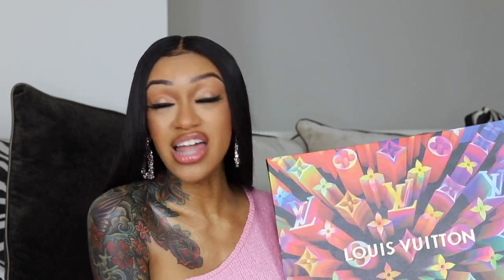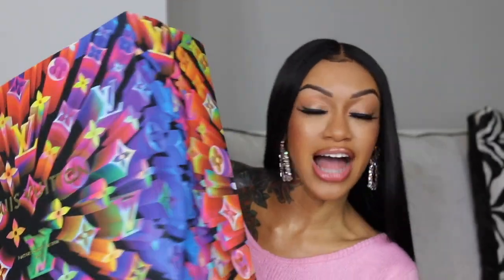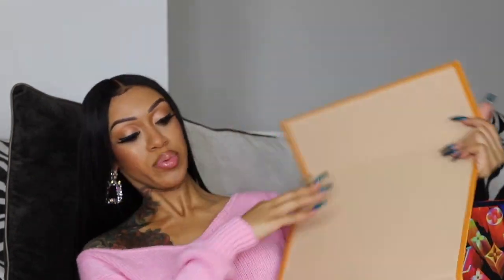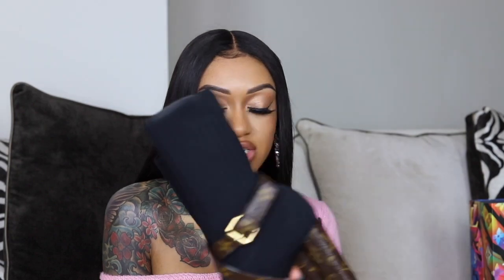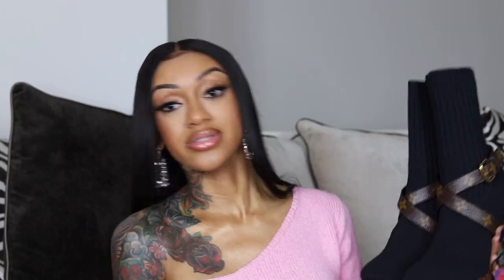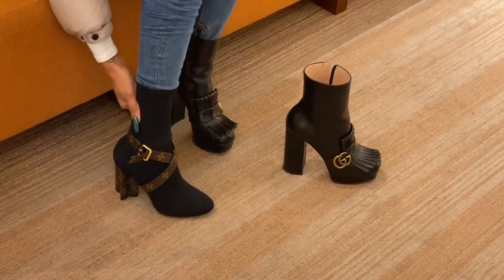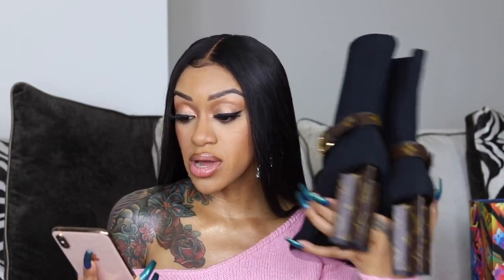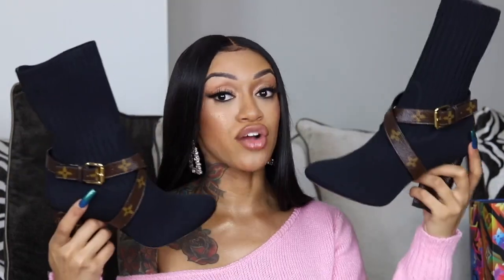LUXURY UNBOXING | LV SILHOUETTE BOOT + SMART TIPS FOR DESIGNER PURCHASES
Let me know what yall think!

FREQUENTLY ASKED QUESTIONS:

AGE: 26
HOMETOWN: PHILADELPHIA, PA
ETHNICITY: BLACK
ZODIAC SIGN: PISCES
BIRTHDAY: MARCH 10
HEIGHT: 5'2
WEIGHT: 110
SON: Evrette, Age 10